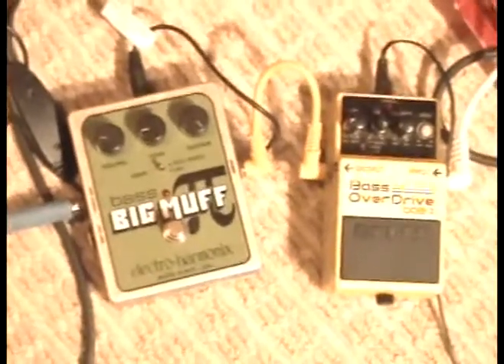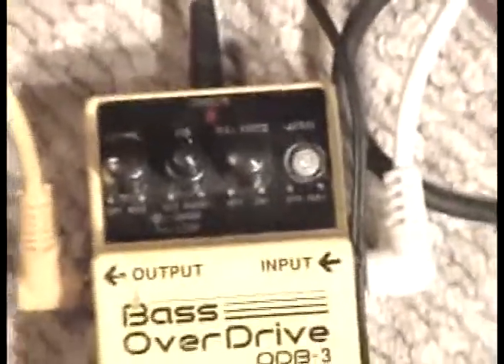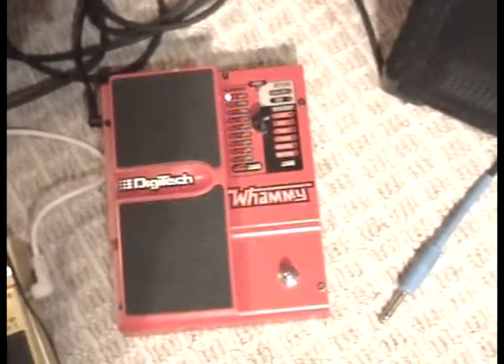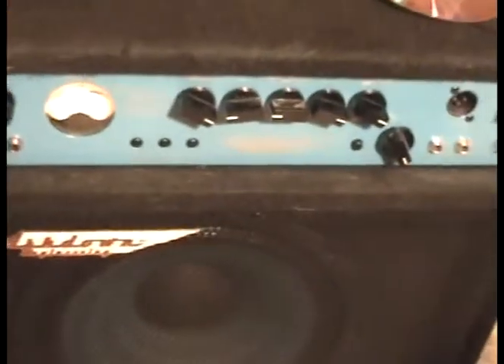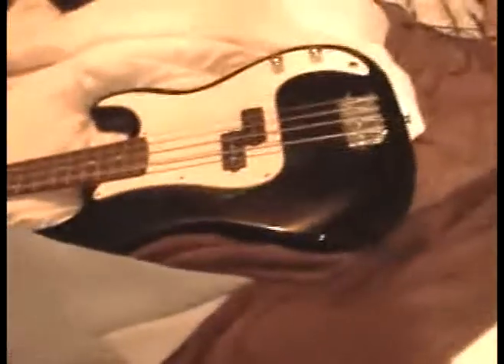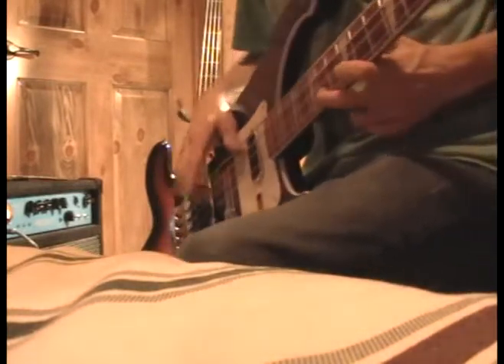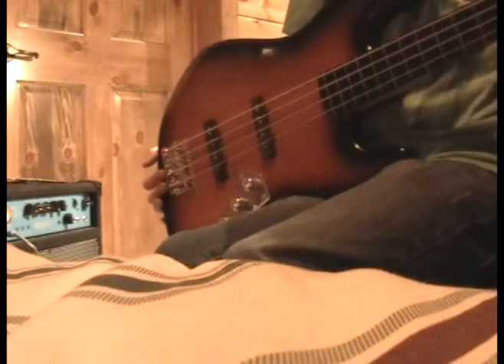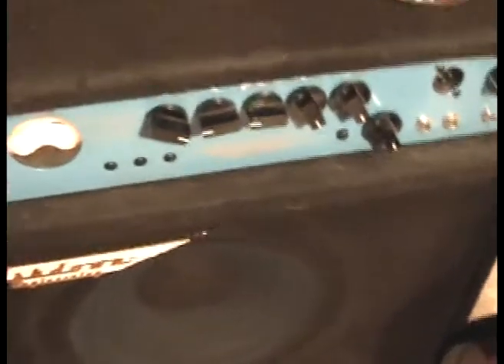How I get my tone, part 2 of 3: The Effects (part 1)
In this video, I explain my effects and amp settings and configuration.

The effects are as follows:
Bass Big Muff Pi
BOSS ODB-3 Bass Overdrive
Digitech Whammy pedal
The amp is an Ashodown Classic Blue 180Watt